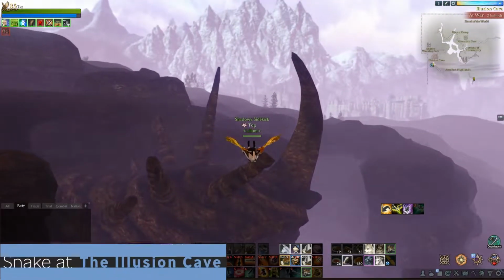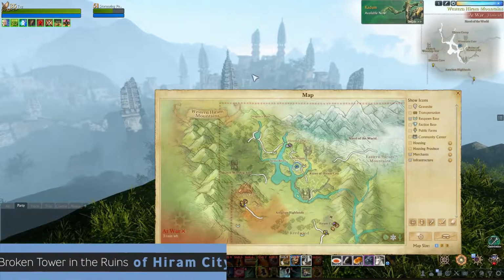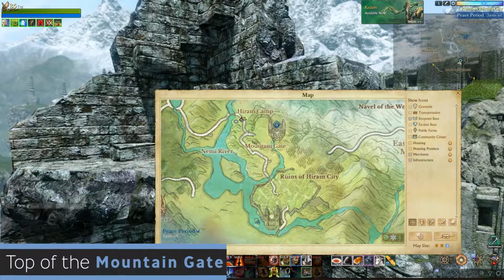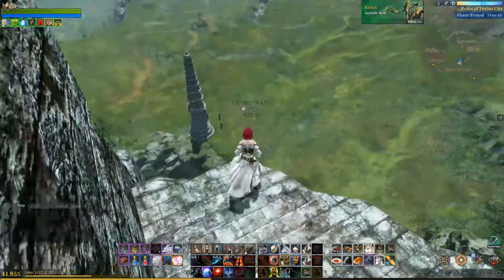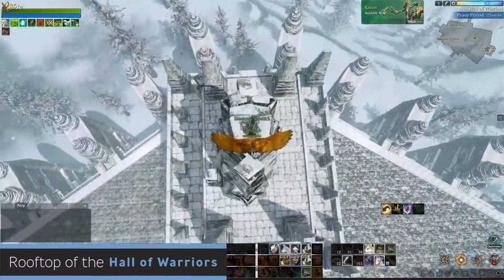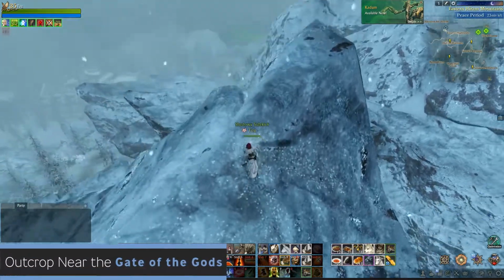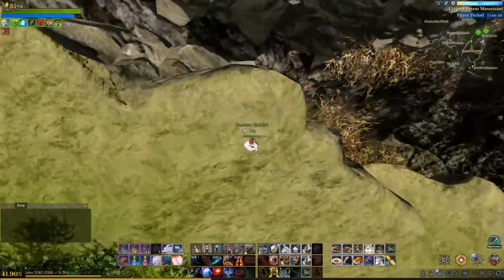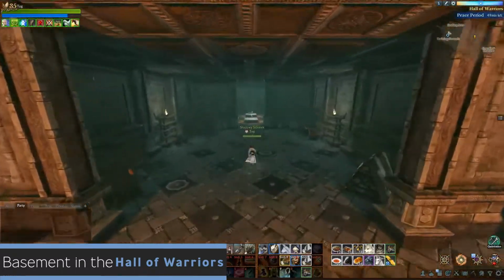Western & Eastern Hiram Cartographer - Archeage Unchained Check video Description for last location!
This video will guide you through the Western & Eastern Hiram Cartographer exploration locations. There are 16 (16th Location is an unlisted video below!!!) locations total between the two zones and each location provides you with 50 exploration proficiency.
Time stamps for each location can be found below:

Western Hiram:
Intro - 00:00
Snake at the Illusion Cave - 0:21
Ledge in the Sanctuary - 0:48
Broken Tower in the Ruins of Hiram City - 1:22
Source of the Nemi River - 1:49
Top of the Mountain Gate - 2:06
Ruins in the Nemi River - 2:30
Owl of the Hiram Cave - 3:06

Eastern Hiram:
Rooftop of the Hall of Warriors -  3:40
Center of the Dimensional Clock - 4:08
Stairway to the Garden - 4:24
Outcrop Near the Gate of the Gods - 4:38
Ipnya's Blessing - 5:02
Earth Fissure -  5:16
Bottom of the Waterfall Stairs -  5:54
Basement in the Hall of Warriors -  6:15